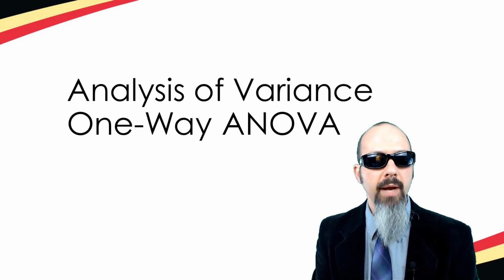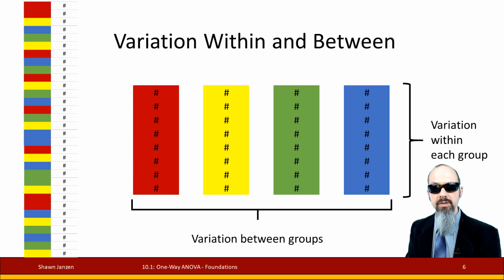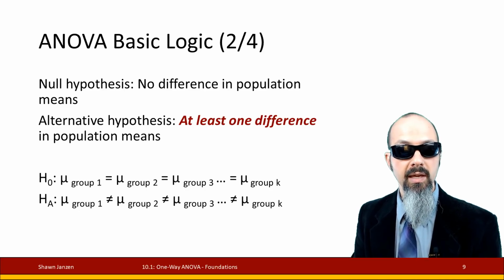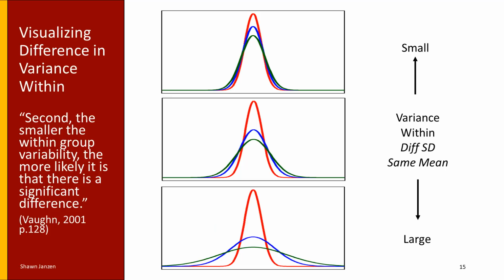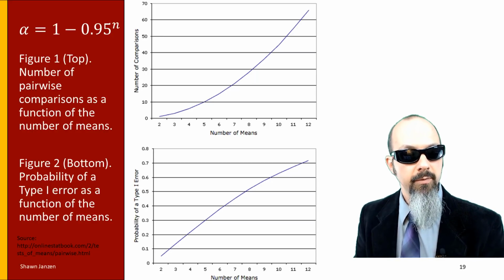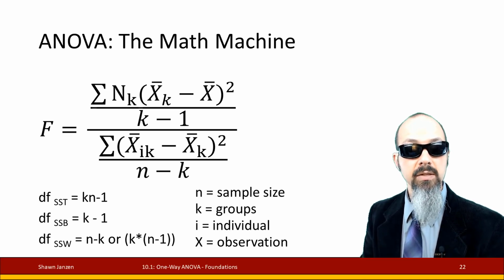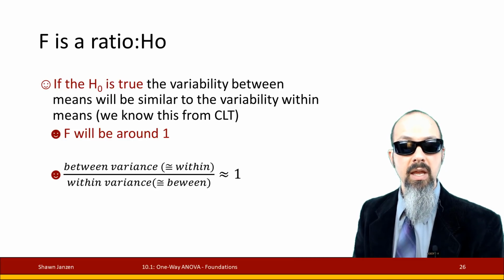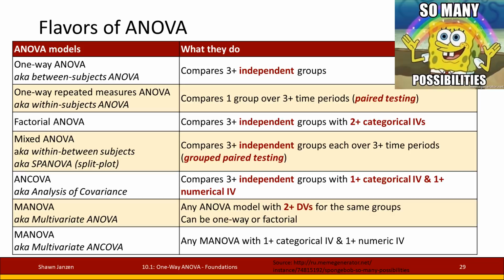10.1: One-Way ANOVA - Foundations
Setting the foundation concepts and formula for the one-way analysis of variance or one-way ANOVA as part of INST 314: Statistics for Information Science, at the University of Maryland's  iSchool